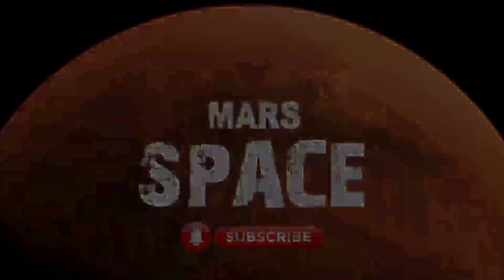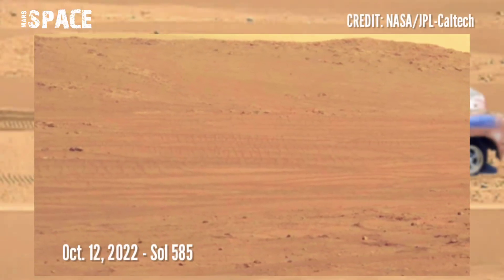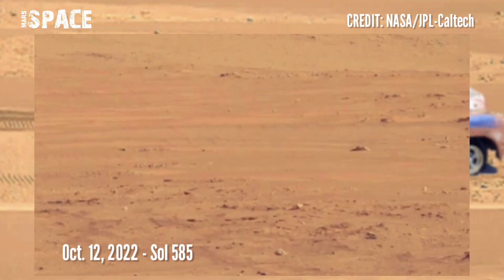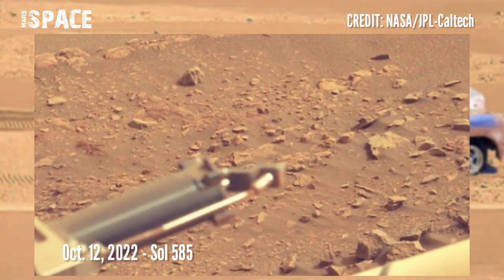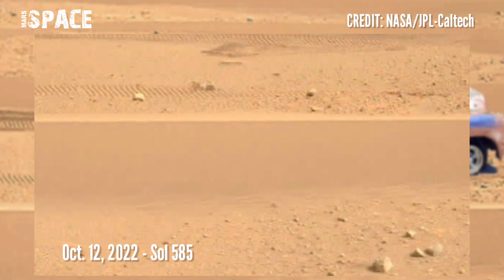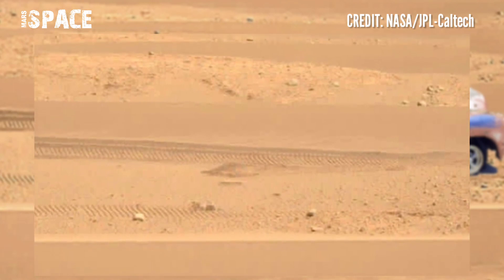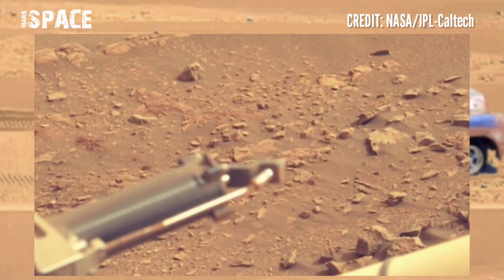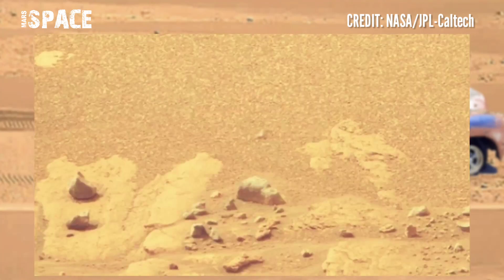Mars Rover Released this 4k Stunning Video Footages of Mars Surface | 4k Mars New Video Footage